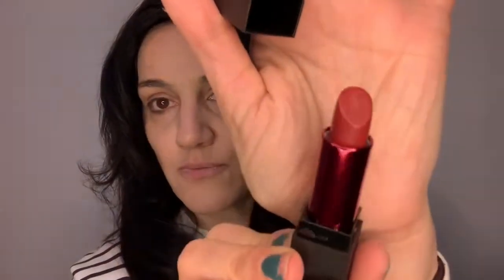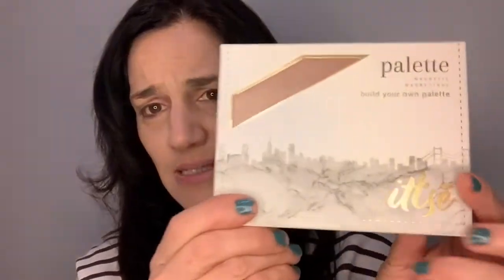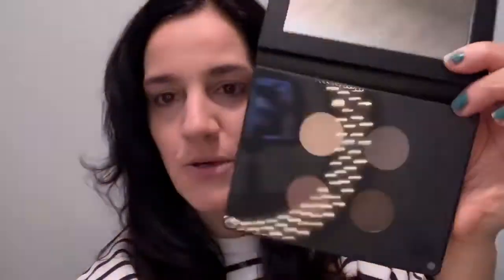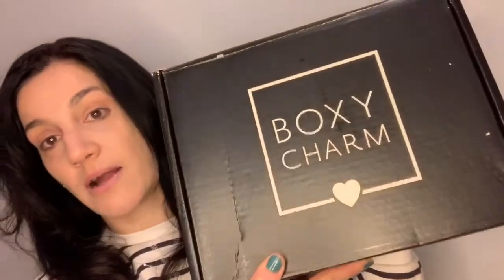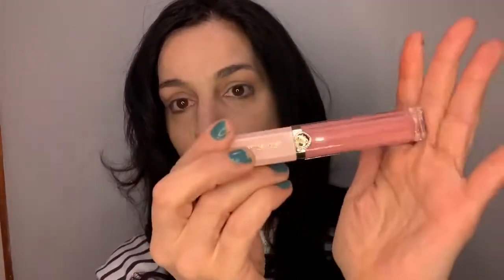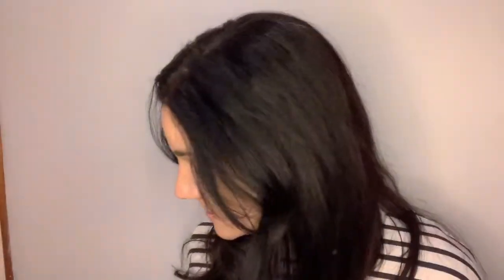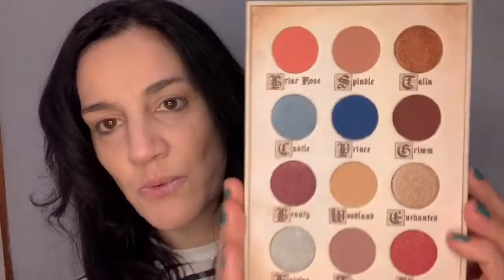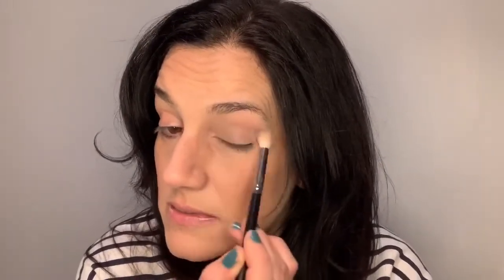A Very Late Ipsy vs BoxyCharm Showdown and Try-On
Hey everyone, Thank you for stopping by to view my channel. This channel started out with couponing hauls, freebies and samples and has ventured into the world of beauty on a budget, makeup reviews and more. I currently am changing things here and will still be doing beauty with a different perspective.

ULTA REWARDS CODE get $10 off your first purchase with my code

JOIN ULTA REWARDS GET $10 to SPEND!!

WANT FREE MAKEUP?

Come join us weekly for Choly chats!! We love to hear from you!!
if you have any suggestions for future videos please leave them in the comments section

Opening Song in my intro is "Forever Live and Die"-By OMD

GROW YOUR BLOG OR CHANNEL: get connected with brands?? you need to sign up for SVERVE
New!! Sample Swap Shop Group

All videos are not sponsored unless indicated and credited to specific company.

TWITTER AND PERISCOPE: @CholyFlower